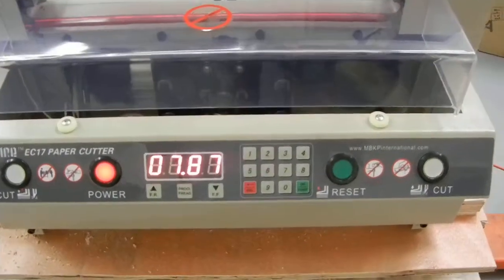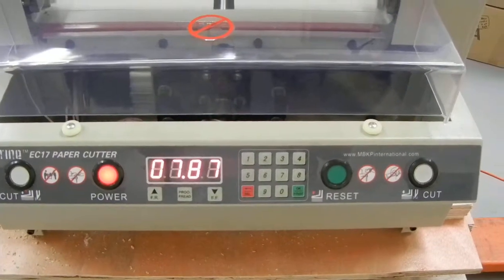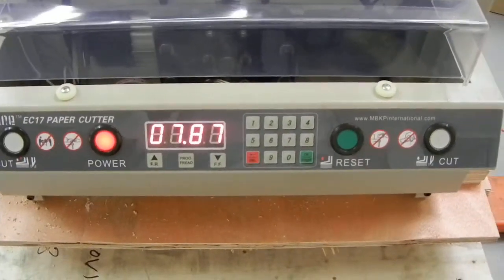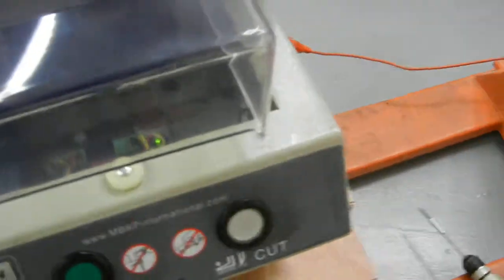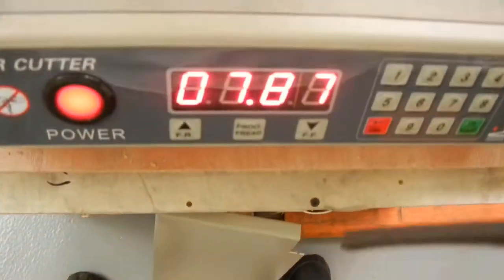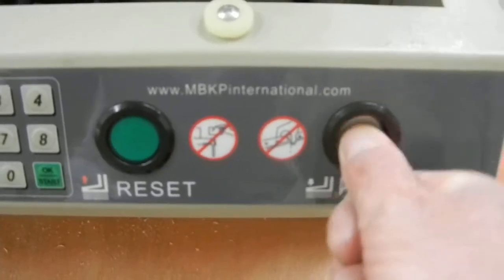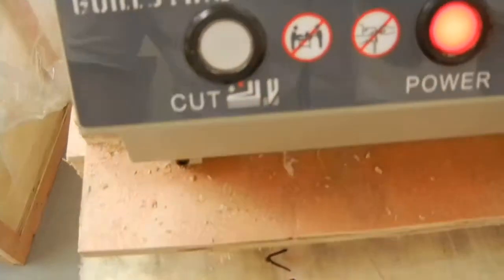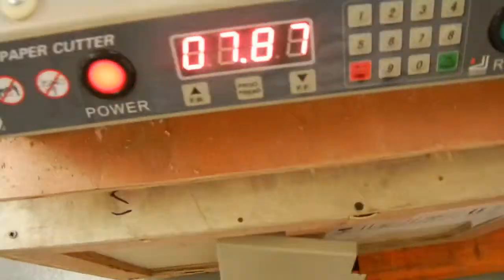Electric cutter with defective cut button